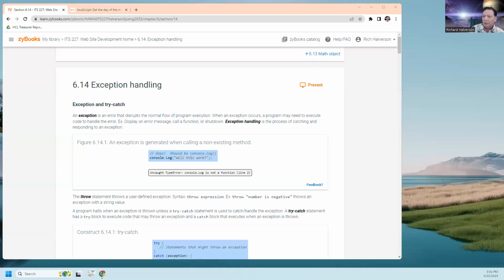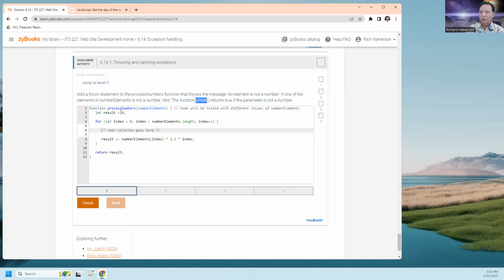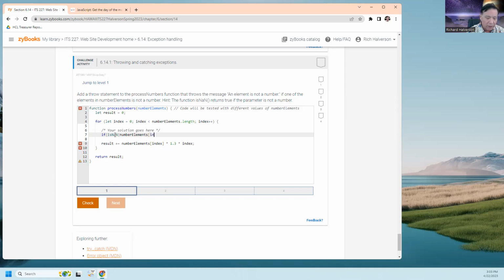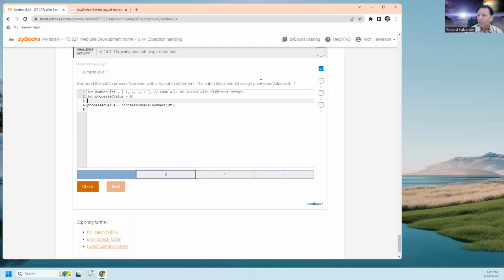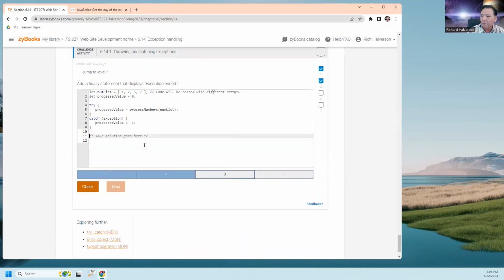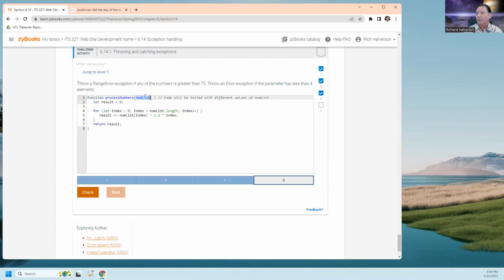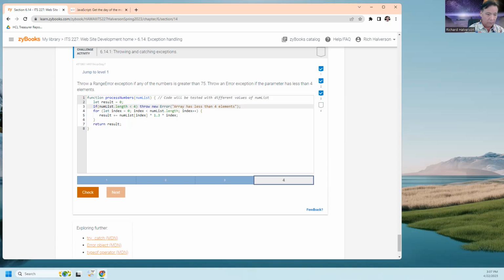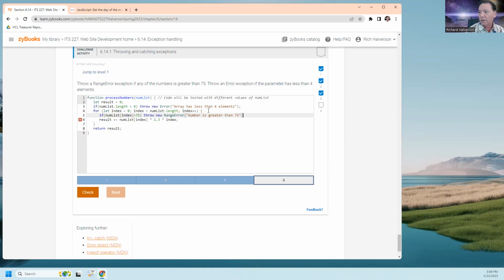ITS227 Spring 2023 Chapter 6, Challenge 6.14 Exceptions